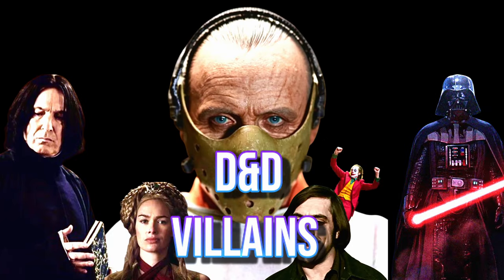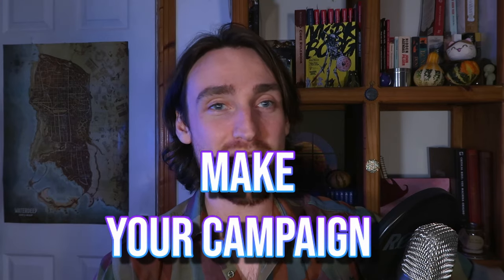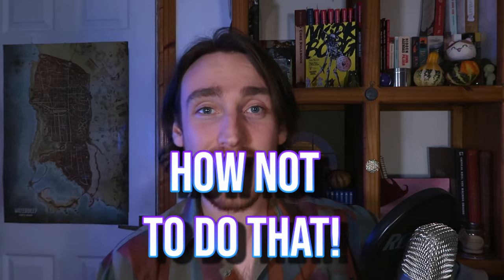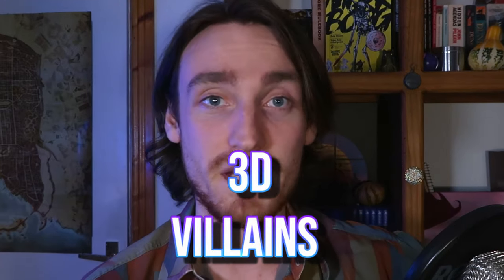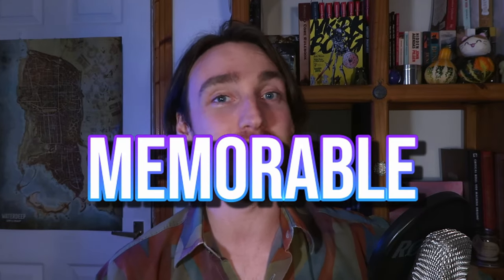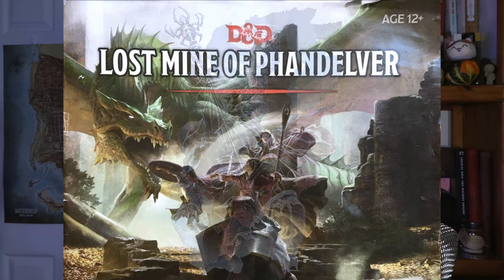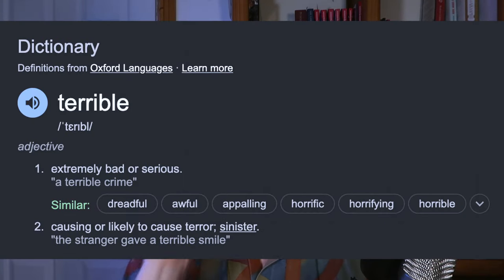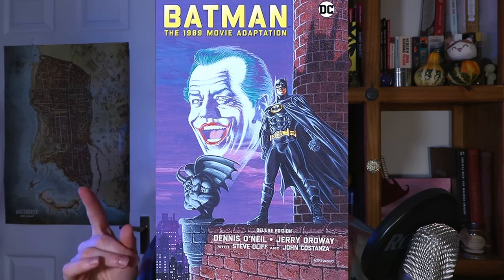How To Write DELICIOUS D&D Villains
Want to know how to write deliciously evil and fun D&D villains? This is the Dungeon Master Tips video for you. Writing enthralling BBEGs that your Dungeons & Dragons players will love to hate is EASY... when you know what makes the best villains of all time so captivating!

In this video I show you how to craft a villain that isn't just evil for evil's sake. That can be fun, sure, but we can and should think a little bit deeper when writing our TTRPG villains. From your villains moral compass, to their backstories, to how they connect to your Player Character's backstories and everything in between, there are some quick and dirty little tricks we can employ right away to get our next BBEG hitting as hard as Joker or Darth Vader.

I've been tinkering for years with making my villains as compelling as possible and I've figured out how to implement villain writing techniques in our TTRPG storytelling medium.

Come level up your D&D and other TTRPG villains.

Your players will thank you.

🎲 🎲 🎲 Hire me as your Pro DM. Only one weekly game slot available and we only have 3 seats left!

TIMESTAMPS:

00:00 - Start
00:48 - Storytime: My Villains SUCKED
03:25 - Villainous Morals
04:38 - Villainous Backtories
07:06 - Terrible Introductions
09:46 - A Worthy Adversary
12:02 - This Time, It's Personal
13:53 - Why?
16:42 - The Secret, Delicious Ingredient